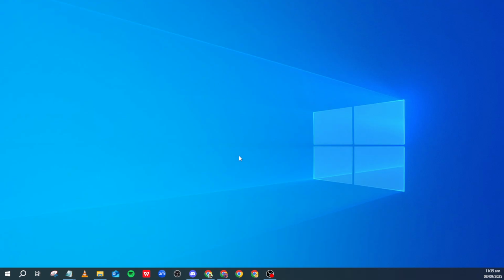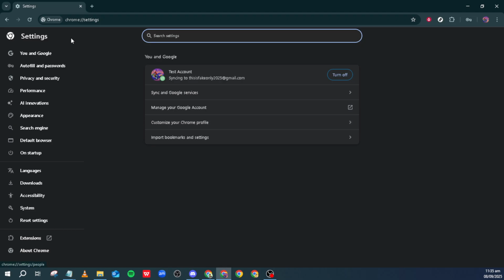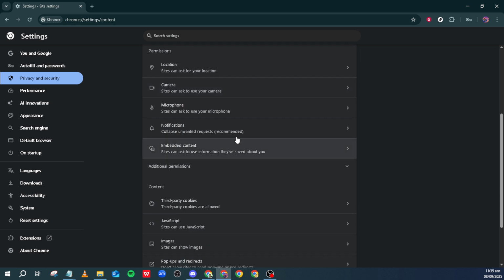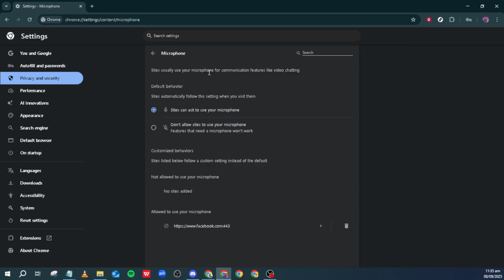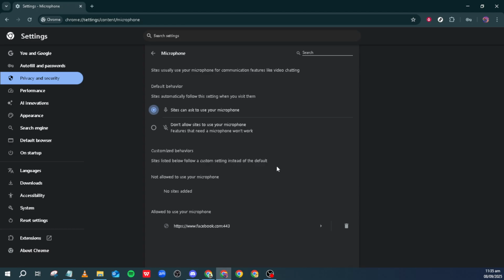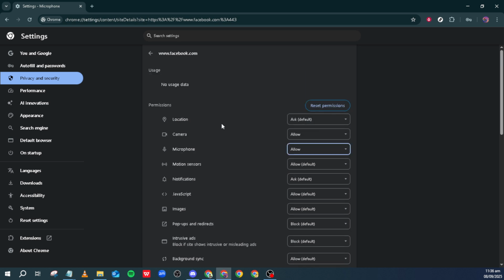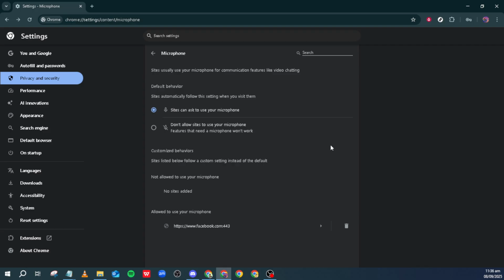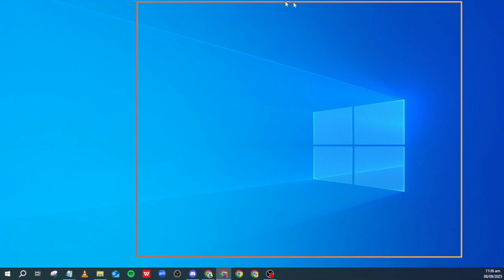How To Enable And Fix Microphone In Google Chrome [Quick Tutorial]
Learn how to enable microphone on Chrome with this simple step-by-step tutorial. We'll guide you through adjusting your mic settings in Chrome to grant microphone access and resolve any issues. Discover how to fix mic not working on PC within Google Chrome, ensuring your audio input functions correctly every time.